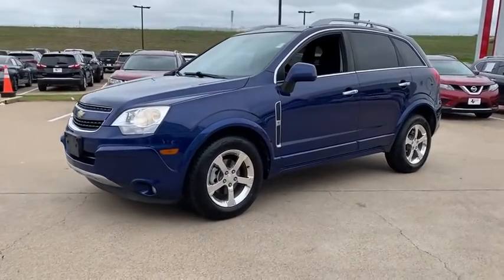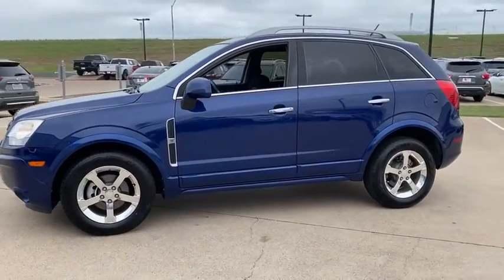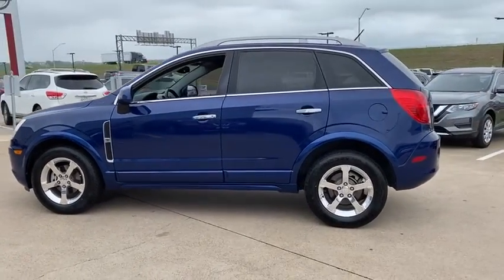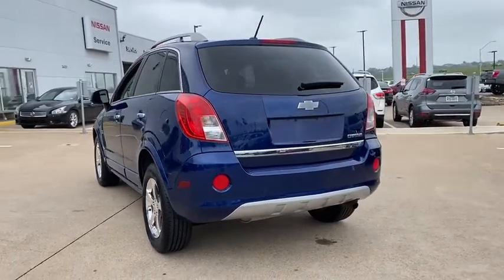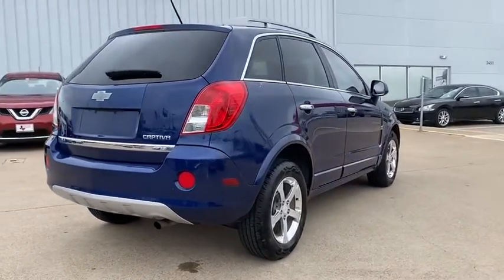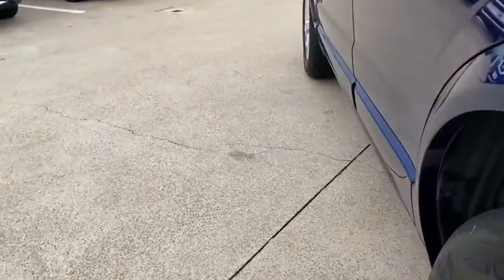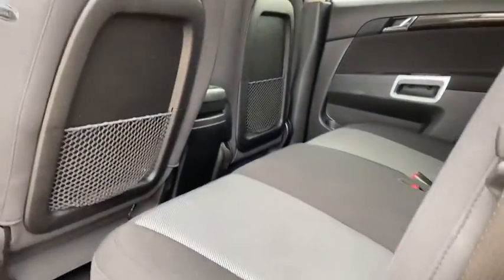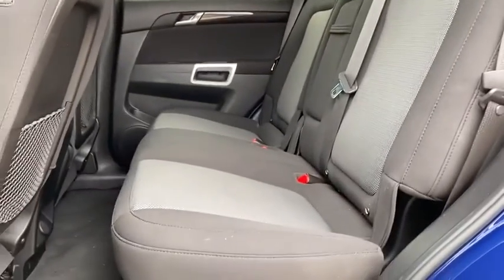2013 Chevrolet Captiva Sport Weatherford, Fort Worth, Granbury, Saginaw, Dallas, TX LW034834A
Blue Topaz Metallic Used 2013 Chevrolet Captiva Sport available in Fort Worth, Texas at Fort Worth Nissan. Servicing the Weatherford, Granbury, Saginaw, Dallas, TX area.
2013 Chevrolet Captiva Sport LT - Stock#: LW034834A - VIN#: 3GNAL3EK0DS599009

3451 West Loop 820 S

Recent Arrival! Odometer is 13,529 miles below market average!br2013 Chevrolet Captiva Sport LT with Cruise Control, 17 x 7 Polished Forged Aluminum Wheels, Automatic temperature control, Power driver seat, Power windows, Remote keyless entry, SIRIUSXM Satellite Radio, Steering wheel mounted audio controls.brbrbrPlease note: Information provided is believed accurate but all specifications, pricing, and availability must be confirmed in writing (directly) with the dealer to be binding. The advertised price does not include sales tax, vehicle registration fees, finance charges, documentation charges, any other fees required by law or dealer added accessories. We attempt to update this inventory on a regular basis. However, there can be a delay between the sale of a vehicle and the update of the inventory. Prices include all dealer rebates and dealer incentives. Fort Worth Nissan is not responsible for any inaccuracies contained herein and by using this application you the customer acknowledge the foregoing and accept such terms.